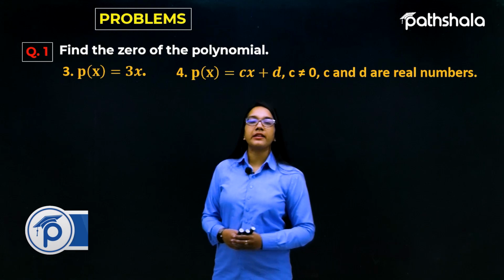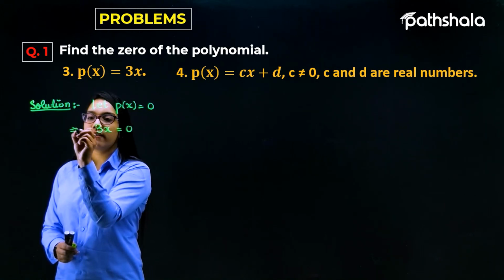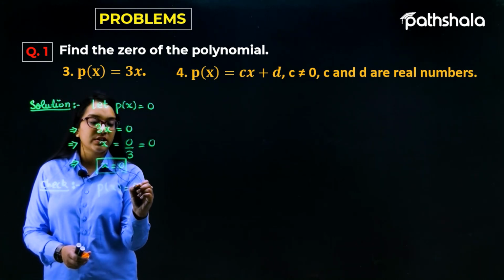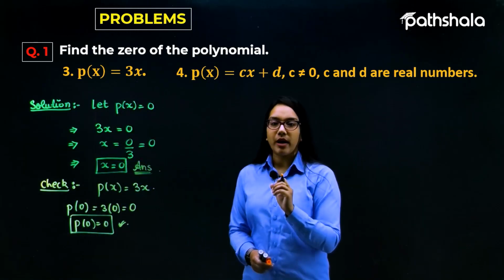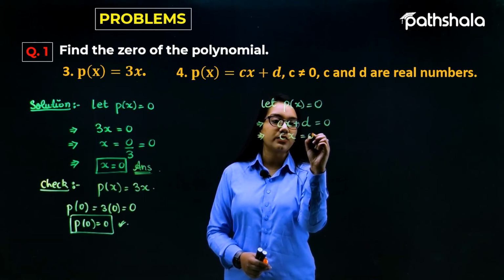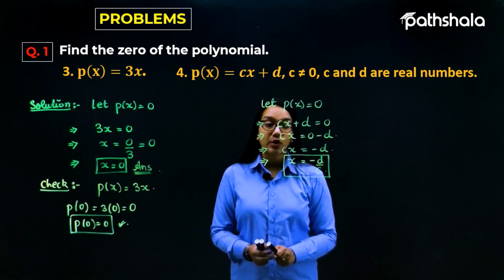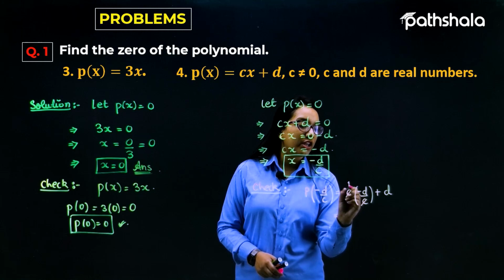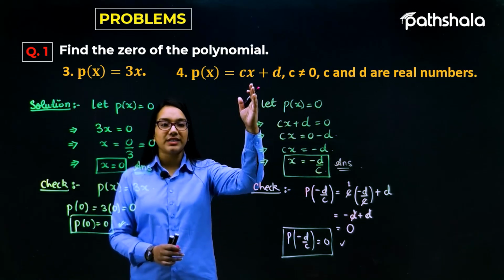HOW TO FIND A ZERO OF A POLYNOMIAL QUESTION - 1(3,4) | Polynomials | Maths | Std - 9 20 4 520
Subject : Maths
Chapter :  Polynomials
Topic Name :HOW TO FIND A ZERO OF A POLYNOMIAL QUESTION - 1(3,4)